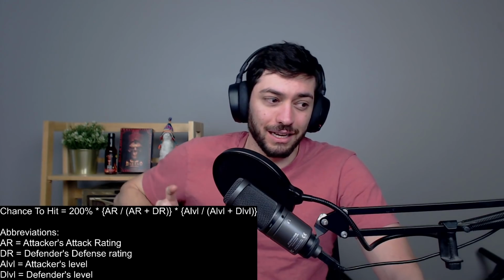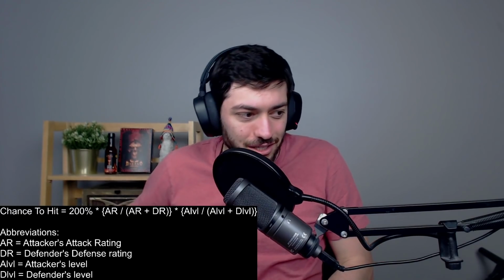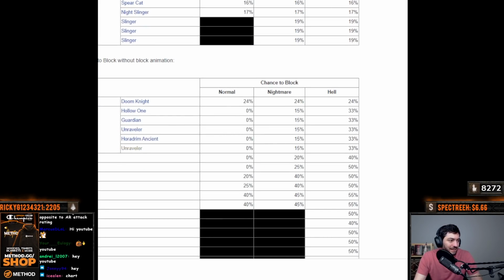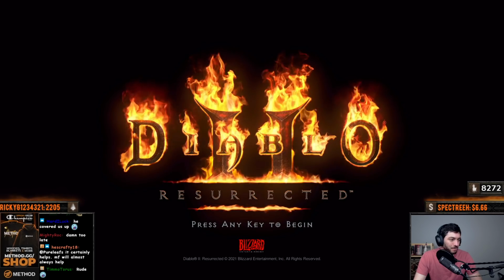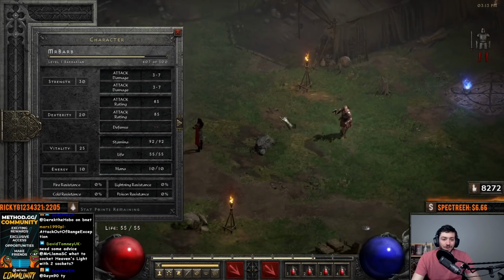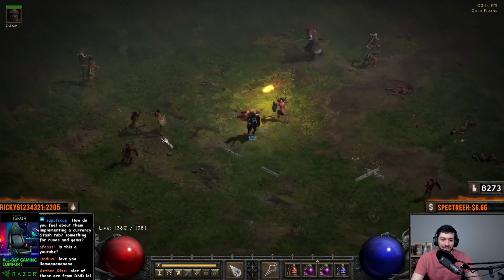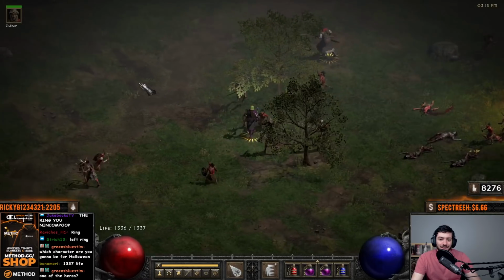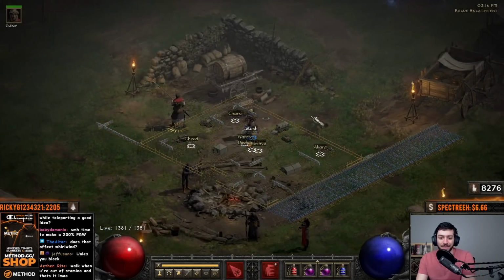[GUIDE] Diablo 2 Resurrected - HOW COMBAT WORKS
Become a Member of the Llama Army!